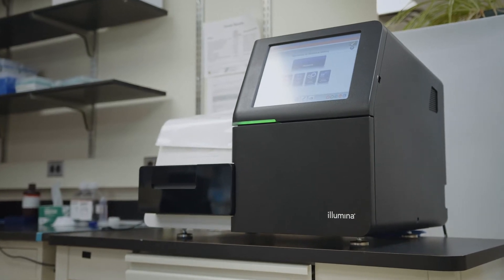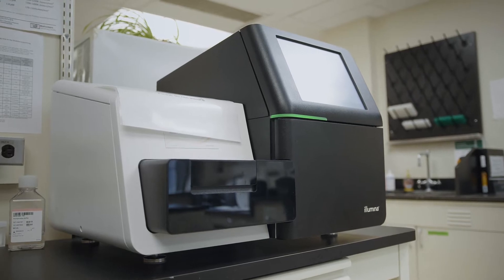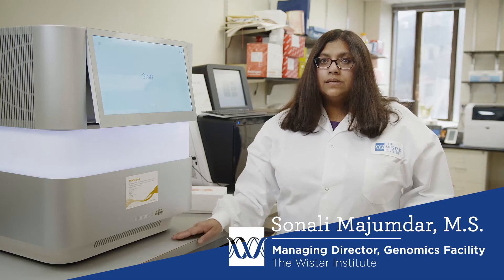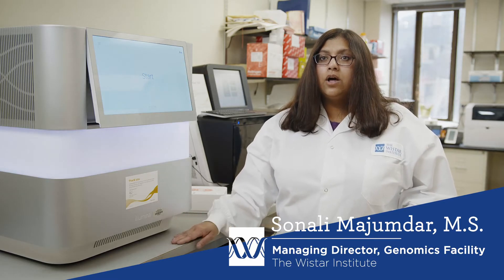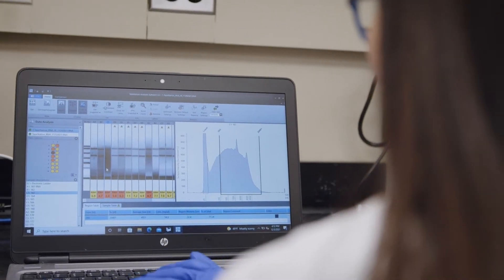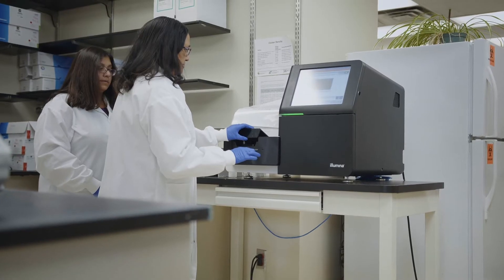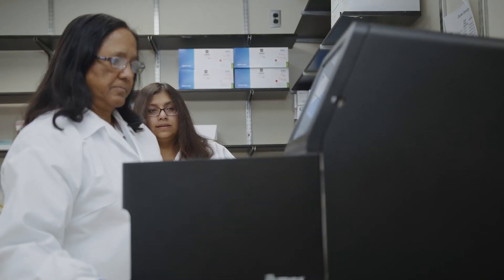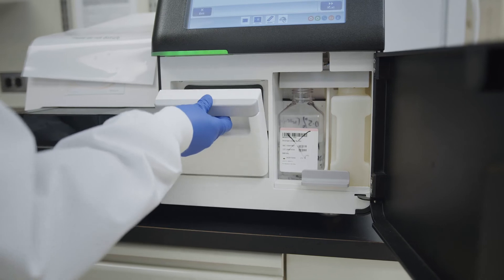Next Generation Sequencing Machine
Get to know The Wistar Institute’s Genomics Facility, which provides expertise and support to ensure the best possible outcomes for genomic-related projects.